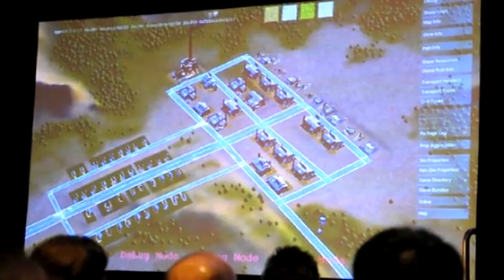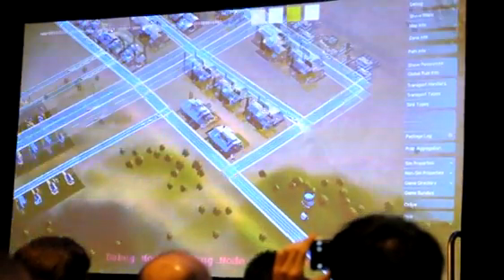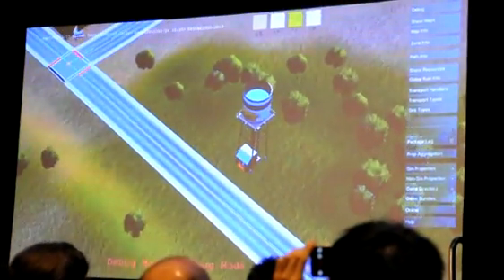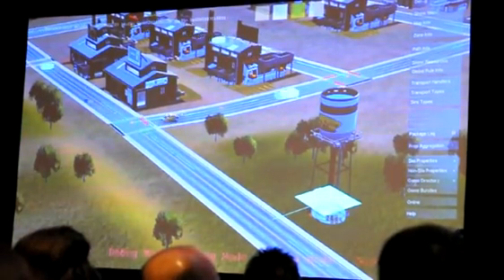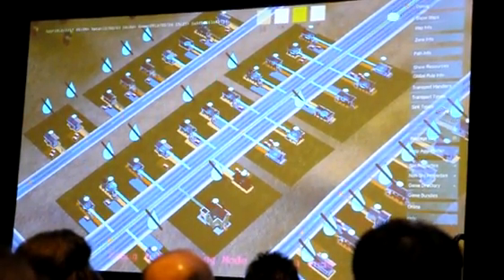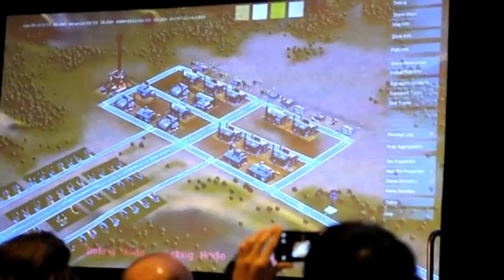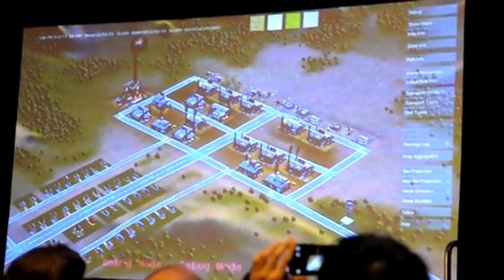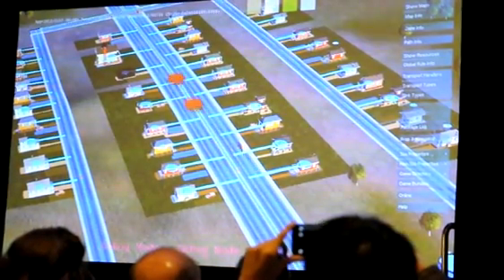Vídeo Gameplay Demo do SimCity - Parte 3 de 4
O simulador de cidade definitivo está de volta! Construa a cidade que quiser e tome as decisões que definem sua cidade e movem os Sims que moram nela. Todas as decisões, grandes ou pequenas, têm consequências reais. Invista na indústria pesada e sua economia decolará, mas à custa da saúde de seus Sims com o crescimento da poluição. Implante tecnologia ecológica e melhore a saúde dos seus Sims enquanto se expõe ao risco de impostos mais altos e desemprego. Junte-se com seus amigos para resolver desafios globais: lance um ônibus espacial, reduza emissões de carbono ou construa maravilhas magníficas. Concorra em classificações globais e regionais para ser o lugar mais rico, mais sujo, mais feliz ou o melhor lugar para se visitar!